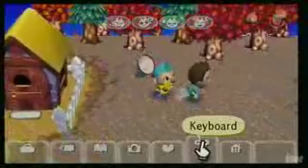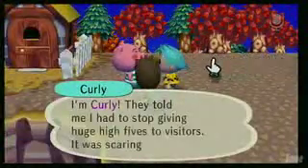Animal Crossing:City Folk IGN Review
IGN Review Of Animal Crossing City Folk